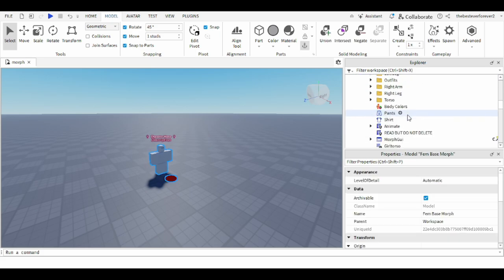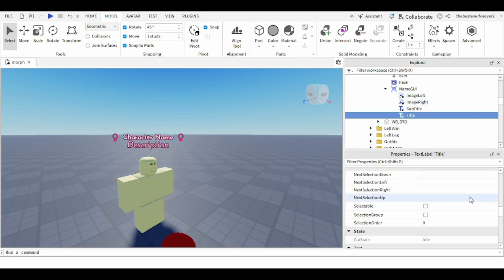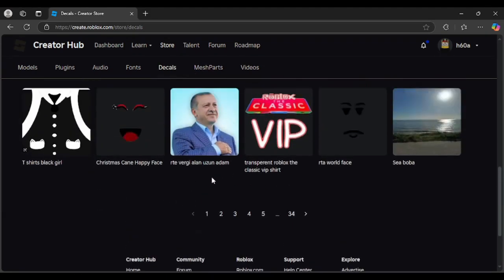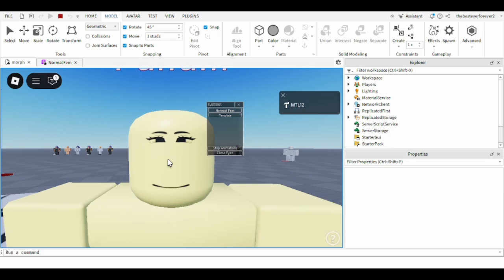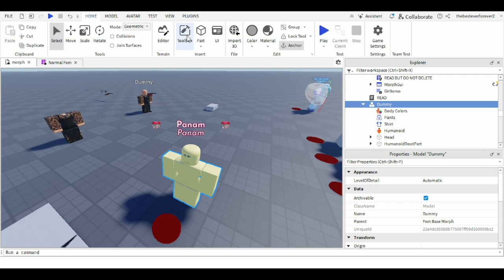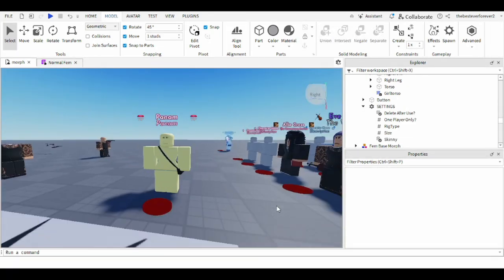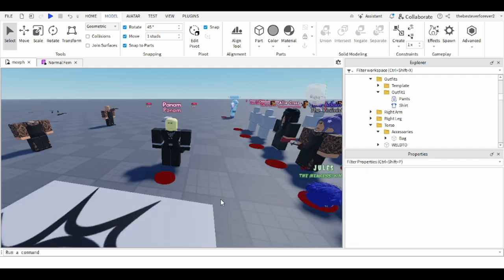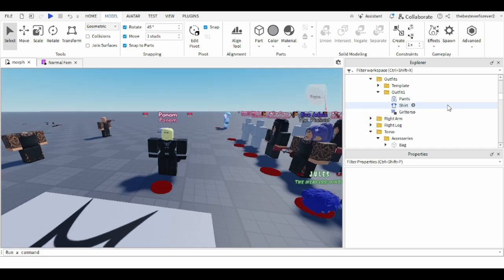roblox gunsbullets morph modeling: new morph, face animations, easier accessory adding, outfits